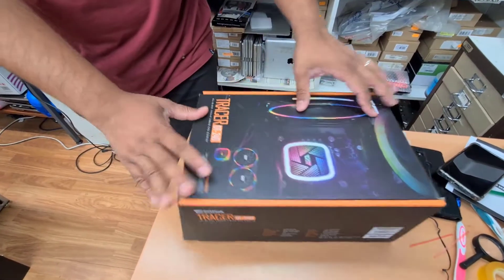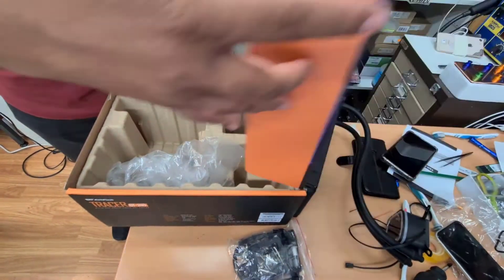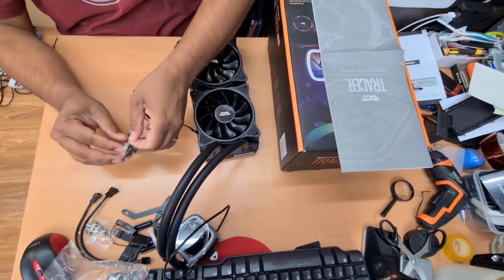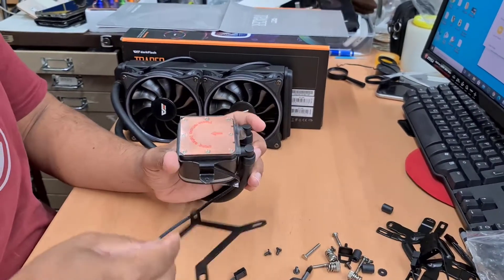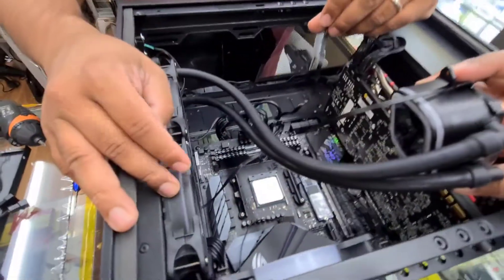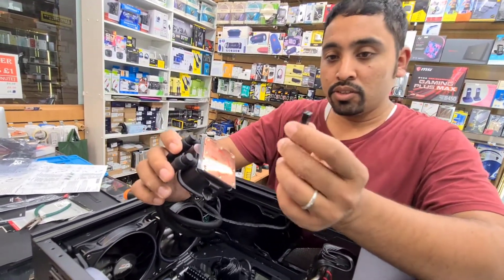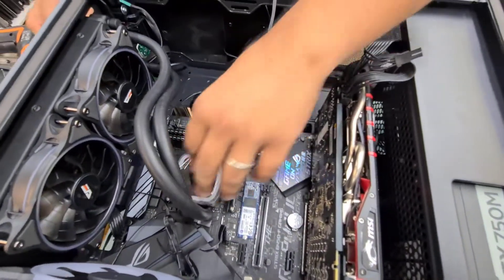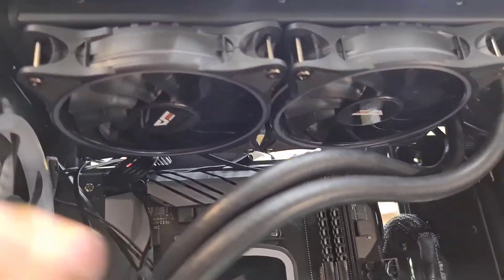How To Install Liquid Cooling On Gaming Pc | Tracer DT240 DarkFlash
Hello, guys today in this video I am going to show you how to setup Tracer DT240 LIQUIDCOOLING on AMD RYZEN3900X GAMINGPC.
This tracer DT240 is one of the greatest value pack for gaming pc liquid cooling for low budget. and also they do supply both brackets for Intel and AMD Ryzen processor. also, it's very important to connect the CPU fan connector in the right connector otherwise you might find some bios error notification about the CPU cooling fan.
Useful link if you would like to have this:
Ryzen 9 (3900x processor )
ciT atx case

Corsair RM750, RM Series, 80 Plus Gold Certified, 750 W